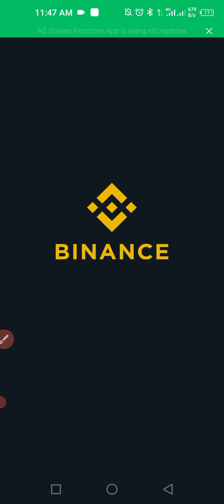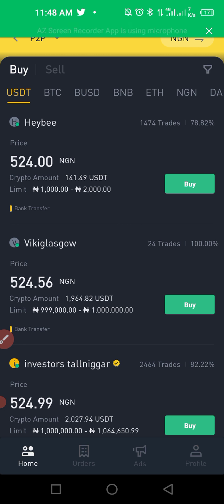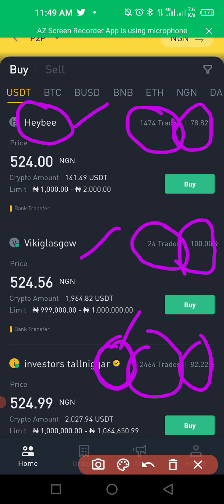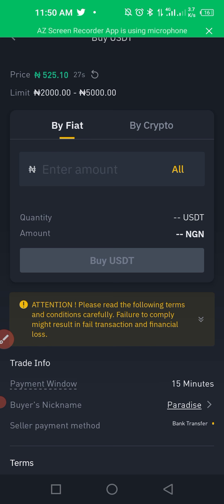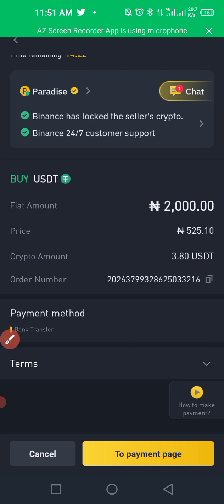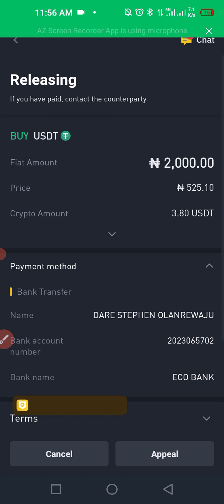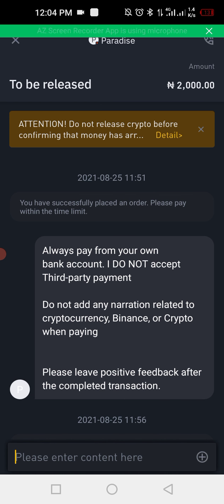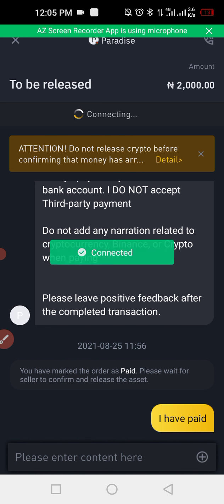HOW TO USE BINANCE P2P - BUY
In this tutorial im going to show you how to us Binance P2P buy

I am not a financial advisor this is purely my opinion. All Investments and trades made on the stock or crypto/cryptocurrency market should be within your financial limit with money you can afford to lose. Making Money online on the stock market is fine but this video should not be seen as financial advice on how to do so.